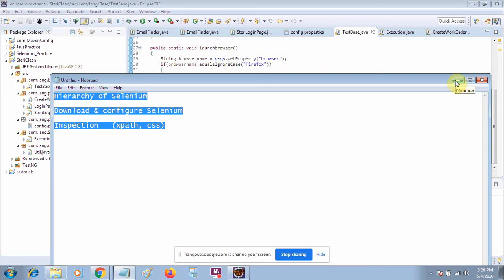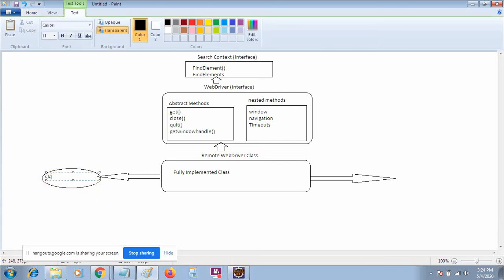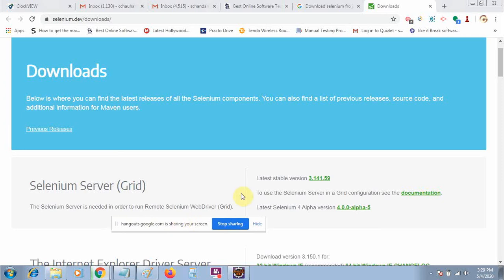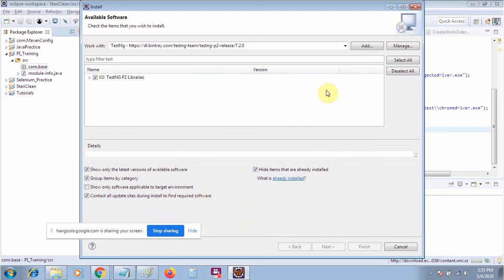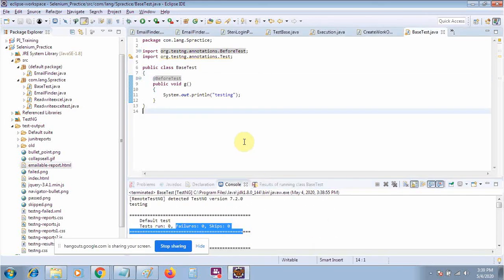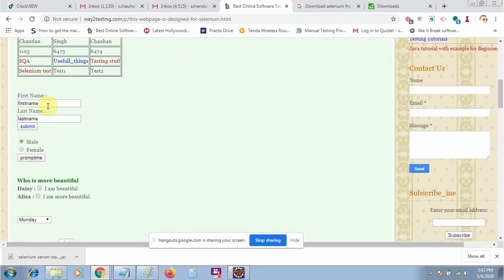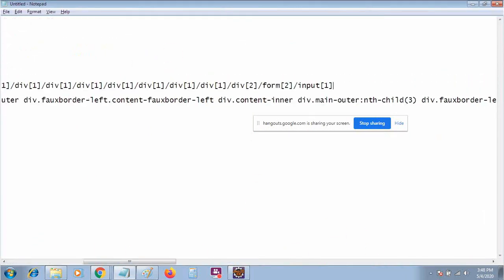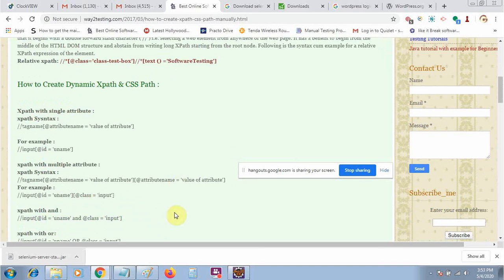How to Configure Selenium in eclipse_2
Hello Friends,

                            This video have
1). How to download and install Selenium
2). Introduction of different locators in selenium